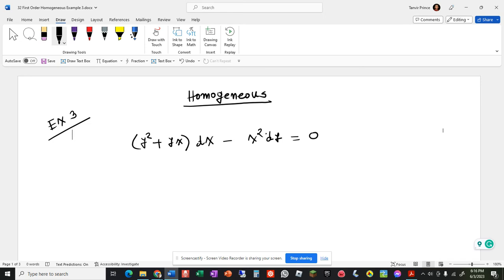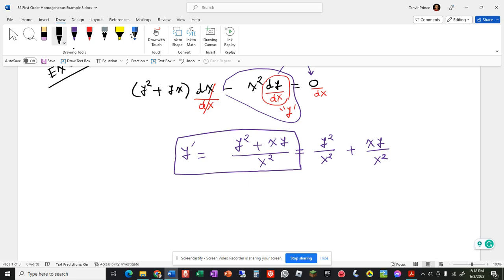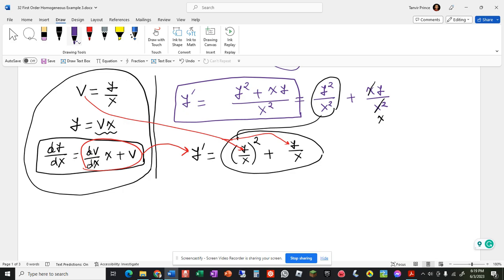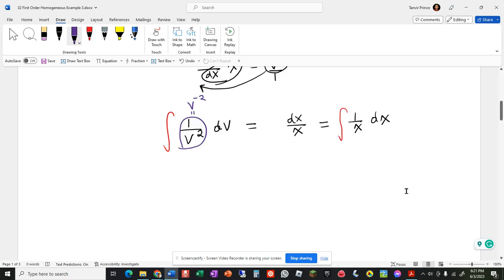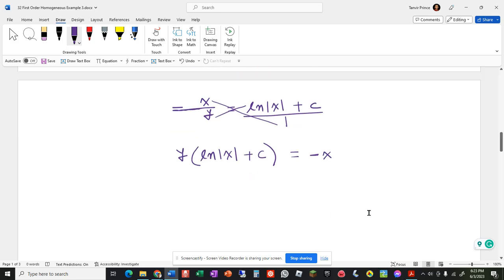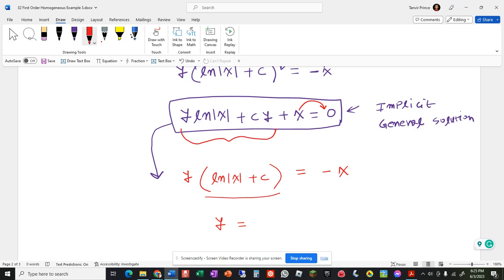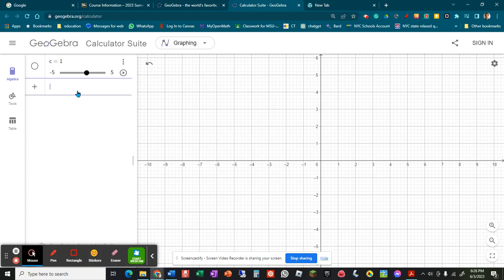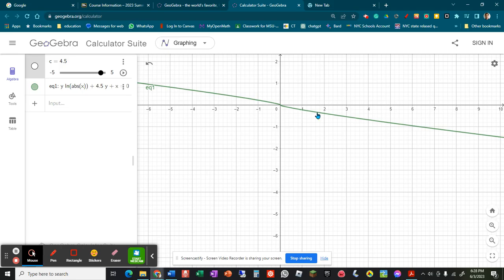32 Homogeneous First Order Differential Equations | Example 3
In this video, I solve another homogeneous first-order differential equation step by step.

Topics covered:
• Rewriting the equation in y′ form
• Writing the right side in terms of y/x
• Using the substitution v = y/x
• Cross multiplying and applying the product rule
• Solving the resulting separable equation
• Finding both implicit and explicit general solutions

homogeneous differential equations, first order homogeneous differential equations, v equals y over x substitution, homogeneous differential equations example, explicit solution, implicit solution, engineering mathematics, calculus

0:00 Introduction to homogeneous example 3
0:16 Rewrite the equation in y prime form
0:51 Solve for y prime
1:18 Write the right side in terms of y over x
2:13 Confirm the equation is homogeneous
2:23 Choose the substitution v equals y over x
2:32 Cross multiply and differentiate
2:58 Product rule review
3:25 Substitute y prime and y over x
3:50 Simplify to a separable equation
4:23 Separate variables
5:01 Integrate both sides
5:51 Simplify negative v to the power negative 1
6:22 Substitute back v equals y over x
6:57 Rewrite in implicit form
7:35 Write the implicit general solution
8:19 Can we make the solution explicit
8:56 Solve for y explicitly
9:27 Write the explicit general solution
9:55 GeoGebra graphing begins
10:19 Enter the implicit solution in GeoGebra
11:06 Explore the family of solution curves
11:44 Zoom out and observe the branches
12:21 Look for a critical value of C
12:44 Final remarks